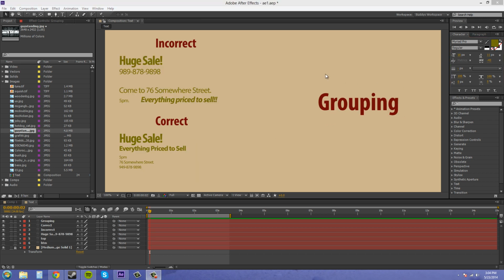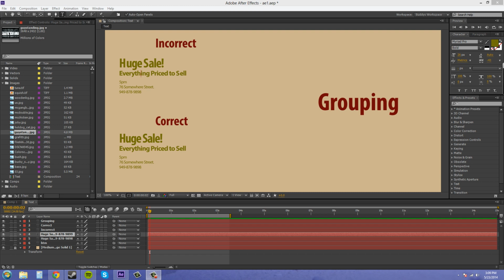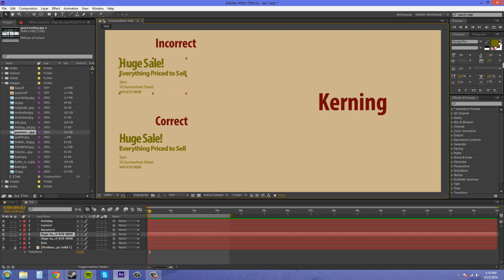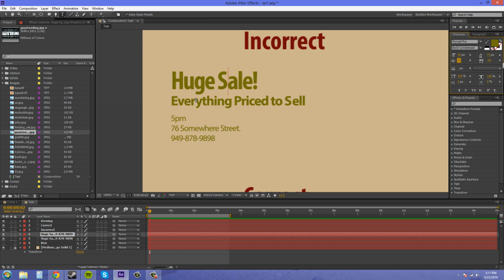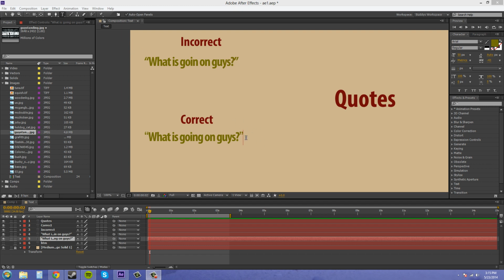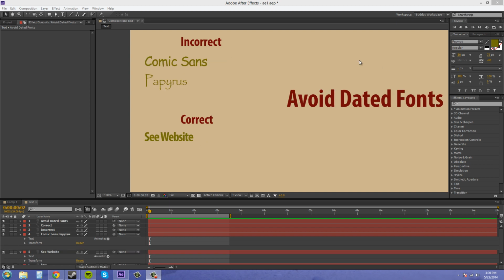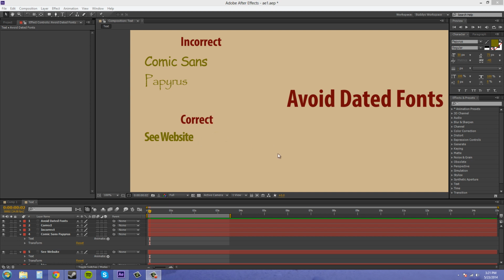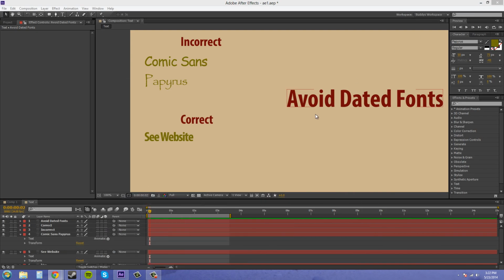After Effects CS6 Tutorial - 116 - Professional Looking Type Part 2